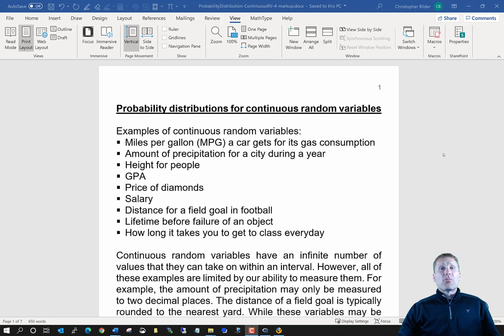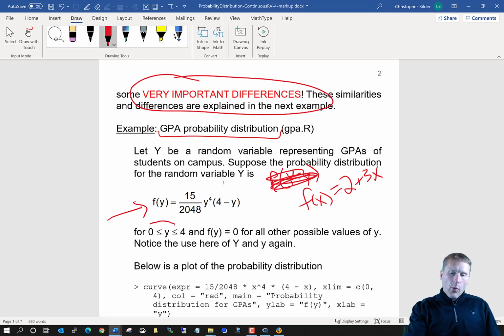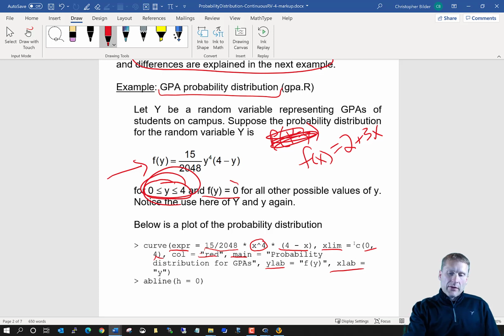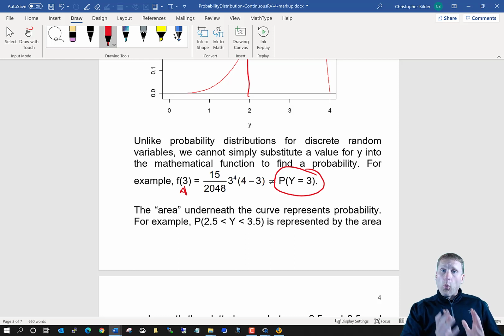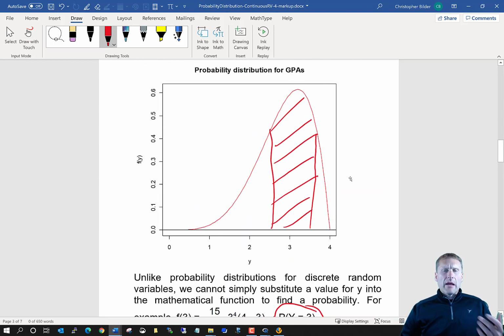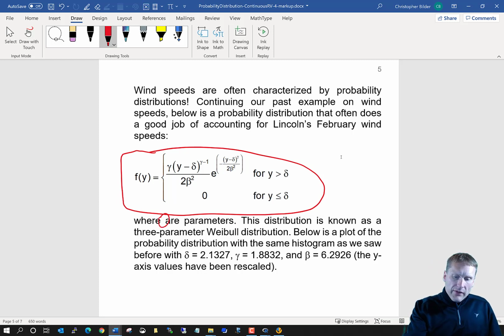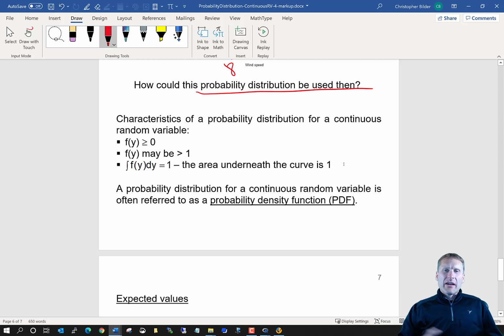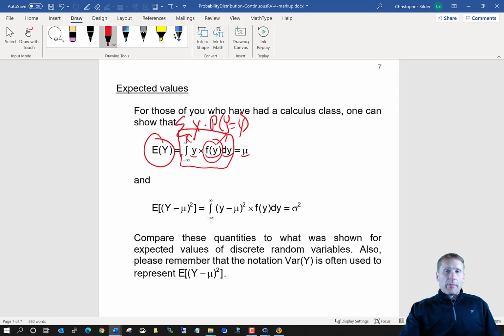Statistical Methods in Research: Probability (continuous random variables)